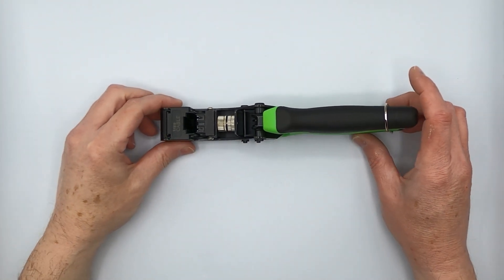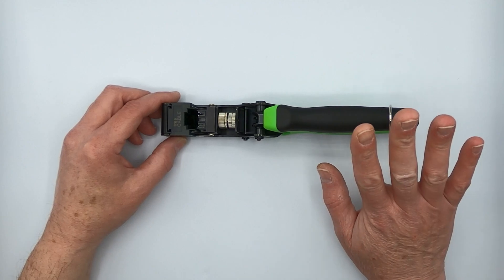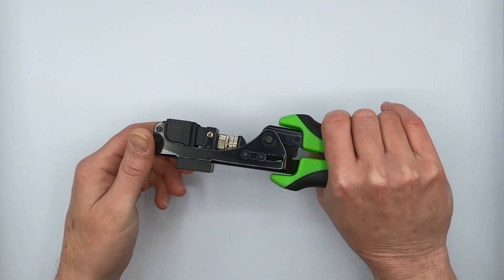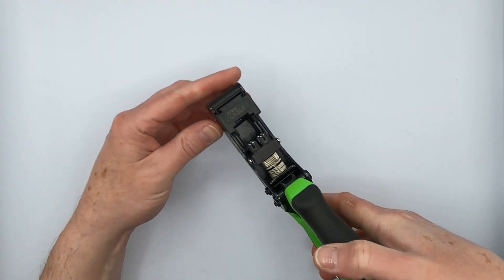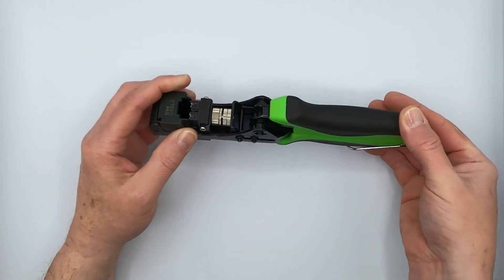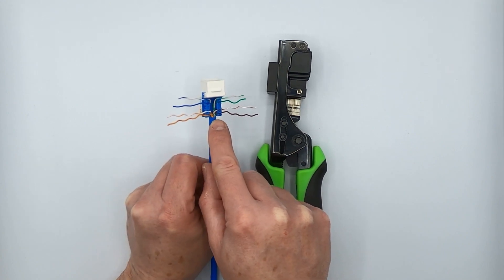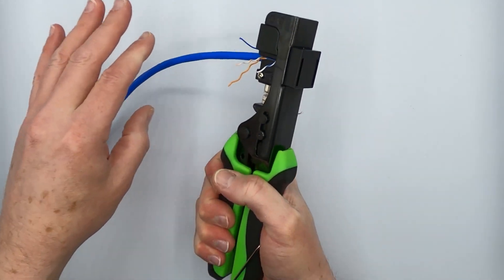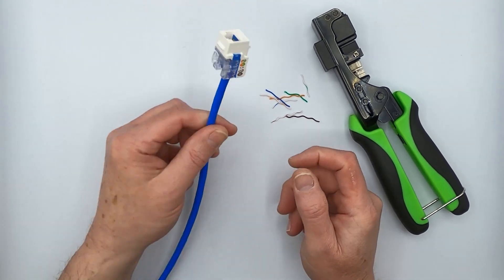The Fastest Way To Terminate Keystone Jacks In 2024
Terminating punch down keystone jacks can be a bit tedious and time consuming, not to mention- TIRING!

With that in mind, trueCABLE developed our very own EZ Punch Down Keystone Jack Termination Tool. We call it- trueTERM. This tool will greatly speed up projects that require large numbers of punch down keystones and make your life much easier if you find yourself working with these!

Video Time Codes:
[0:10-1:54] - trueTERM Tool Features
[1:54-3:00] - Terminating with trueTERM
[3:00-3:09] - Attaching Keystone Jack Cap